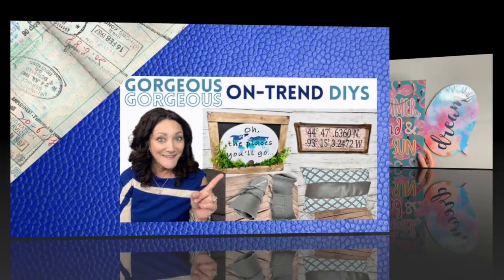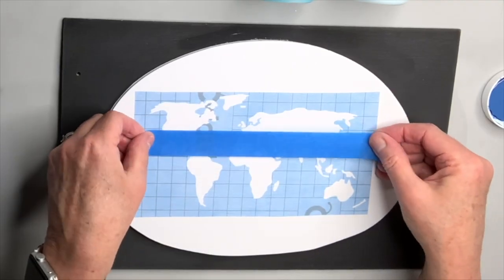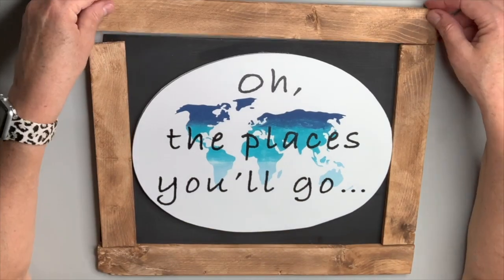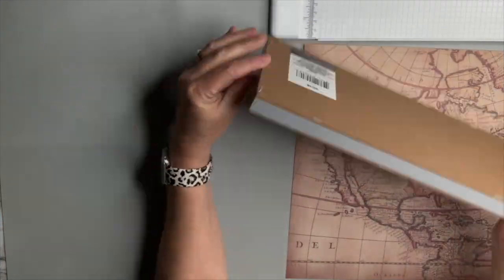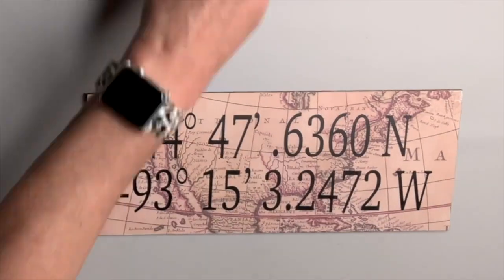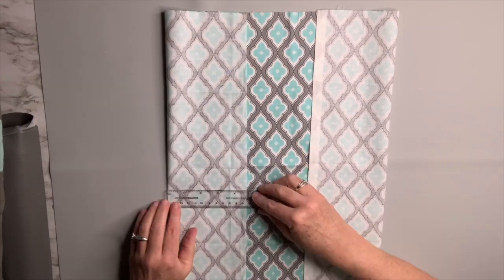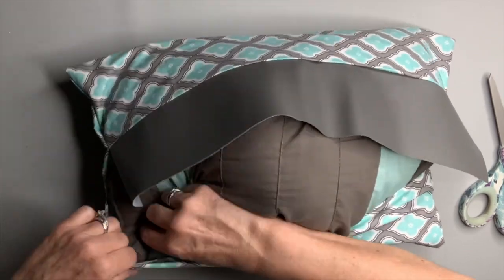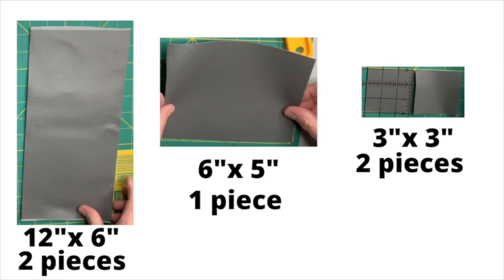HIGH END DOLLAR TREE DIY Tutorial Using Popular Decor Trends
Hi Besties, I'm Lisa Marie!
In this video, HIGH END DOLLAR TREE DIY Tutorial Using Popular Decor Trends, I share with you 4 DIYS using items mostly from Dollar Tree, Walmart, Amazon, Lowe's, and Hobby Lobby.

By having a creative outlet or hobby, you can craft your best life!

**If you like my videos, consider buying me a "coffee" to help support future content.

Thanks for being a part of this community. The best is yet to come!! You are a Blessing to me!!

      and more fun stuff by following me there. Also, send me pics of your
      inspired creations.

 **NEW MAILING ADDRESS:

Crafting My Best Life with Lisa Marie
South Lebanon, OH 45065

I AM A PLAID AMBASSADOR - HERE IS A LINK FOR THE ITEMS YOU MIGHT LIKE FROM PLAID

HFKV1 (Earn gift cards simply by taking pictures of your receipts!)